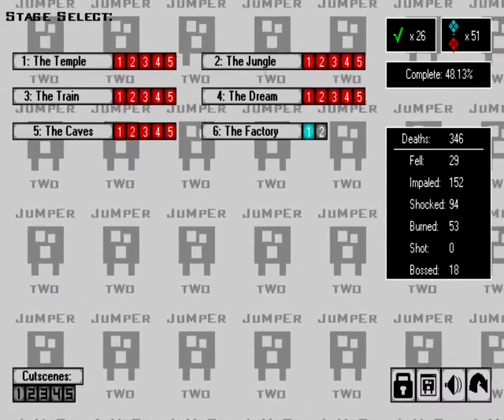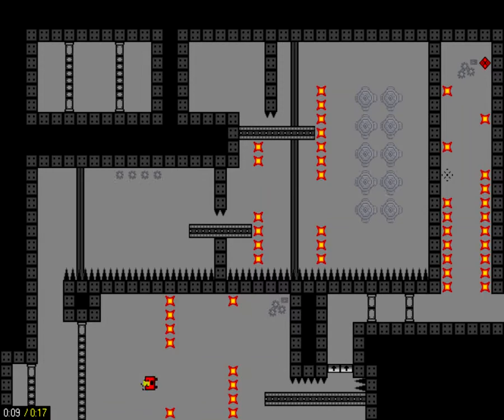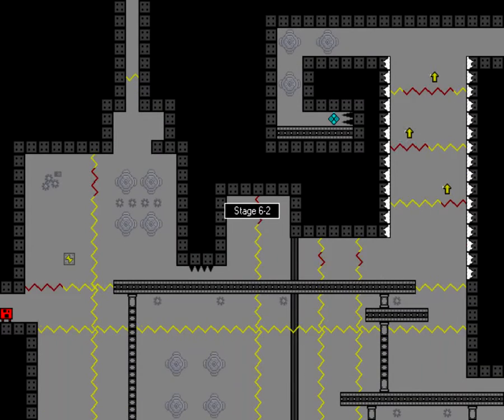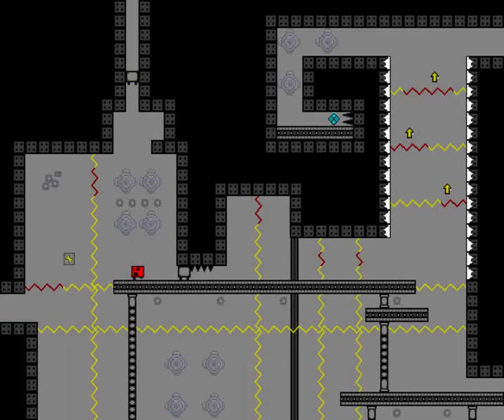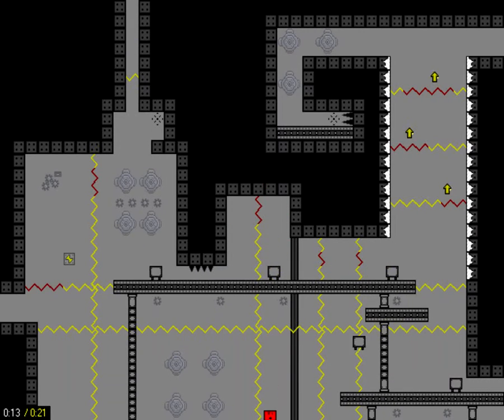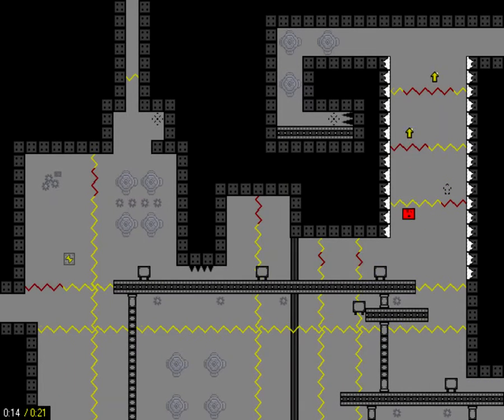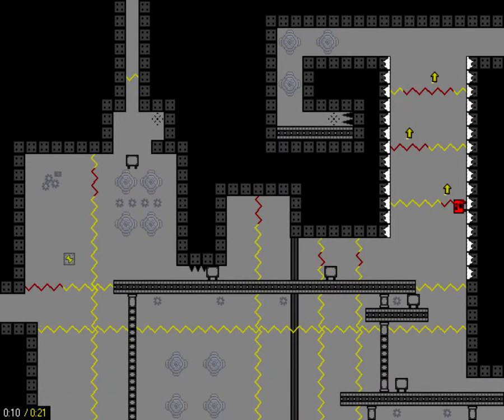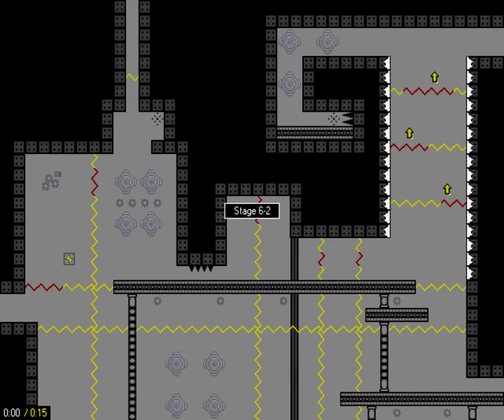Let's play JUMPER TWO -Episode 9- The Factory - Using OGMOS to make it through??!!